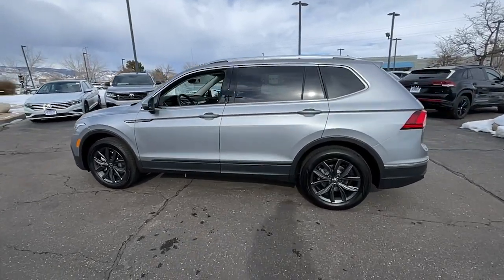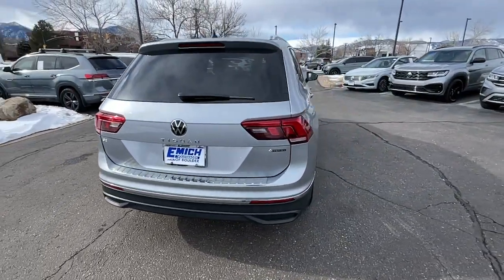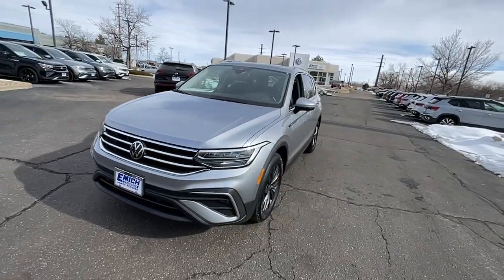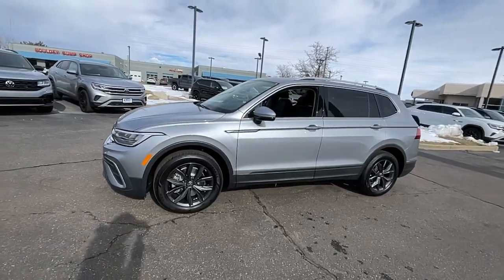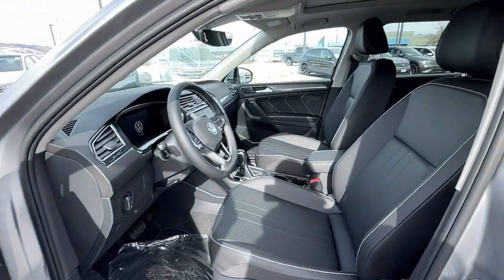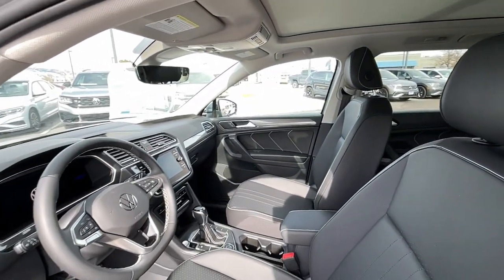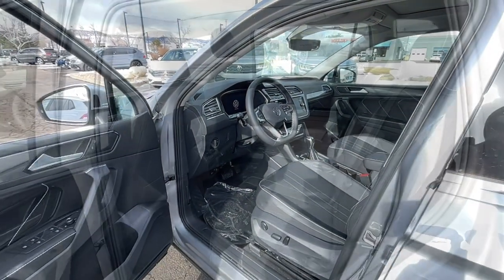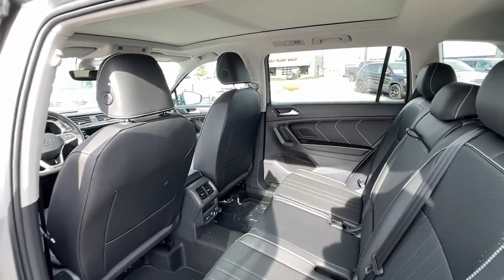2023 Volkswagen Tiguan Boulder, Longmont, Westminster, Broomfield, Denver 33232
Pyrite Silver Metallic New 2023 Volkswagen Tiguan 2.0T SE available in 2470 49th Street, Boulder, Colorado at Emich Volkswagen of Boulder. Servicing the Boulder, Longmont, Westminister, Broomfield, Denver, CO area.